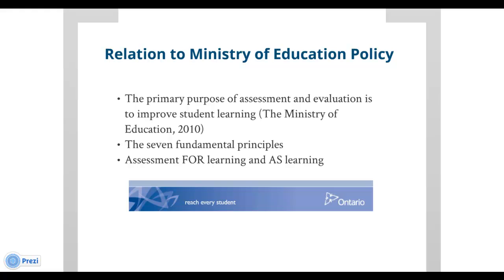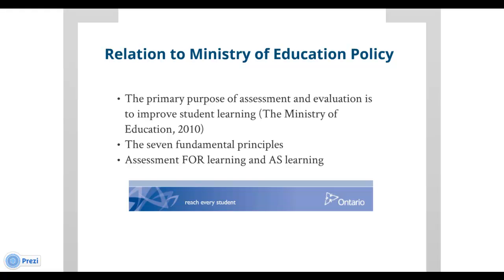Analysis of Article on Assessment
Core Curriculum Methods Winter 2013 - A review on Grades: When, Why, What Impact, and How? by Ken O'Connor and its relation to the Growing Success Document